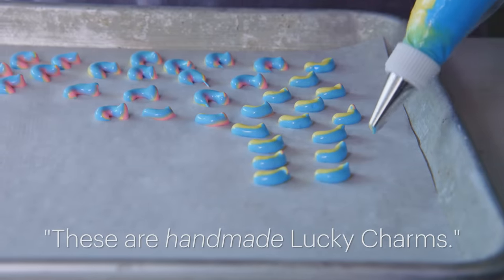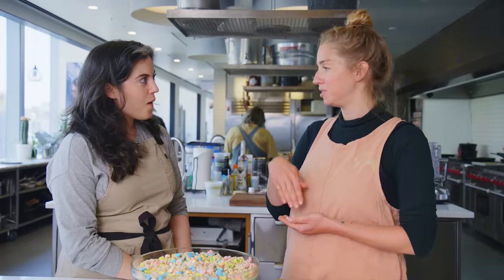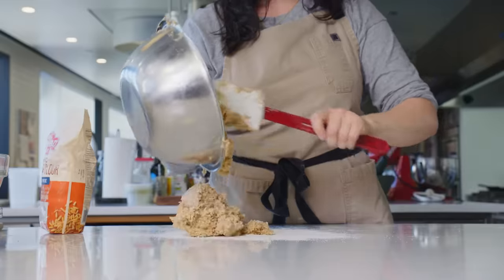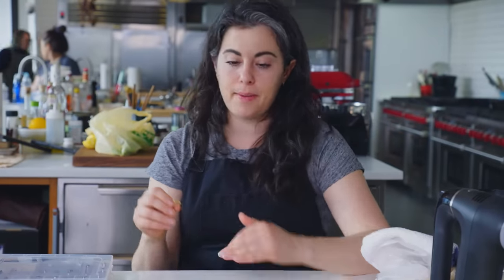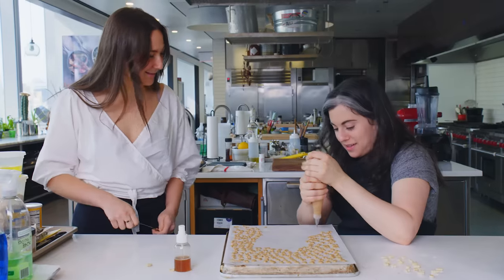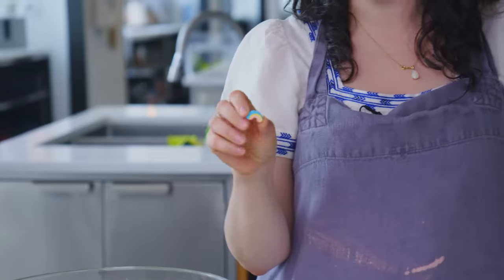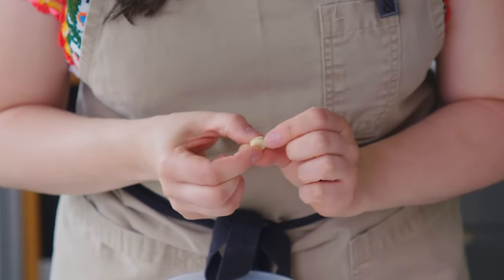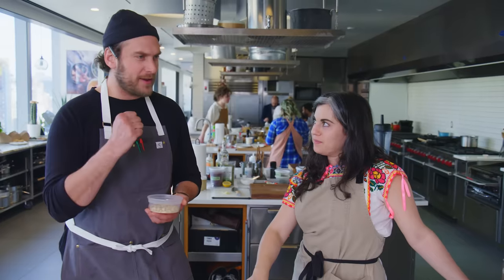Pastry Chef Attempts To Make Gourmet Lucky Charms | Gourmet Makes | Bon Appétit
Everyone loves Lucky Charms! Watch Claire's attempt to recreate your favorite childhood cereal.